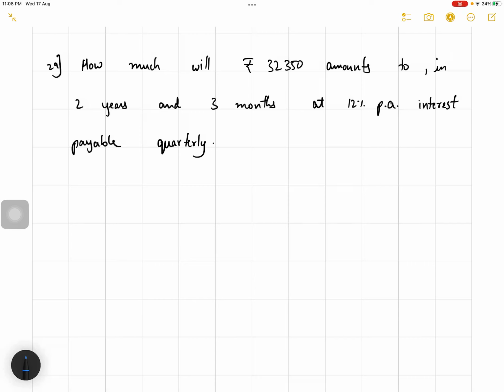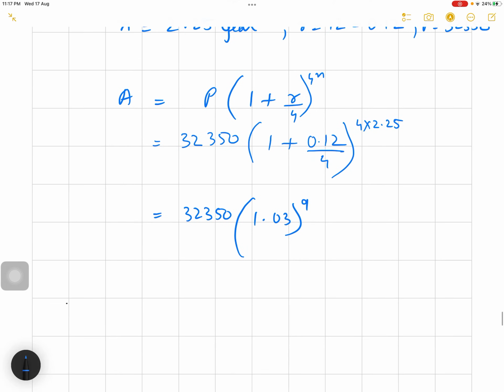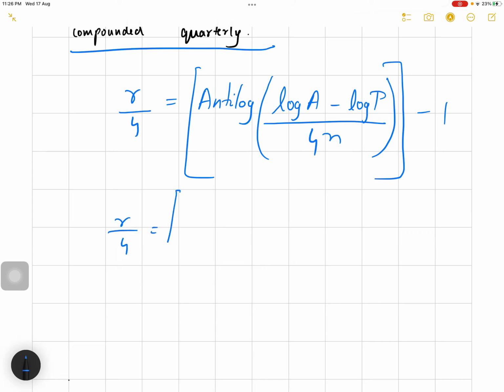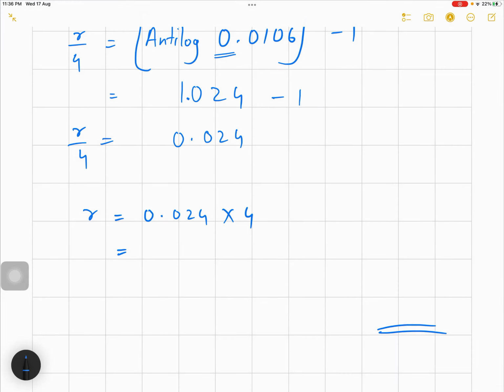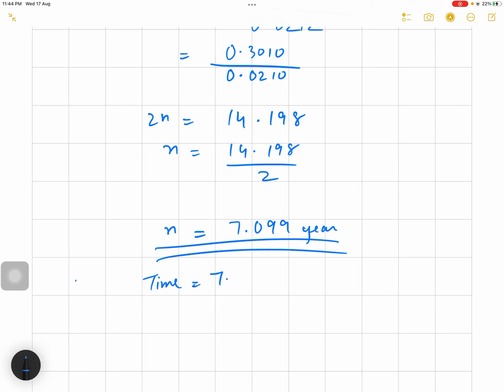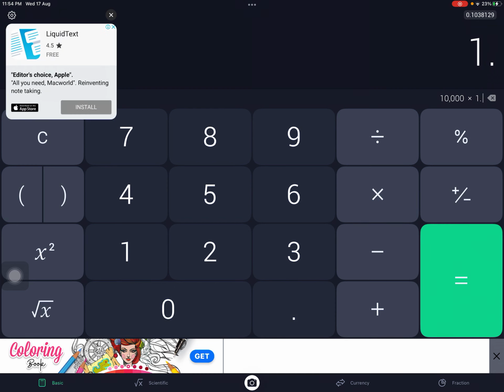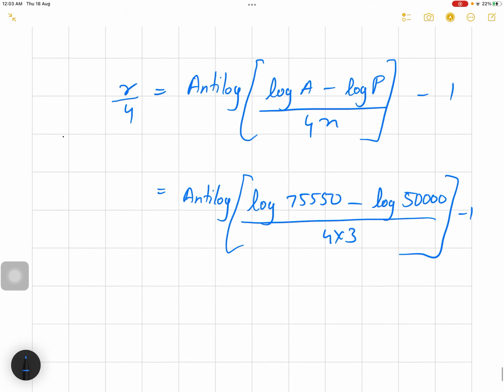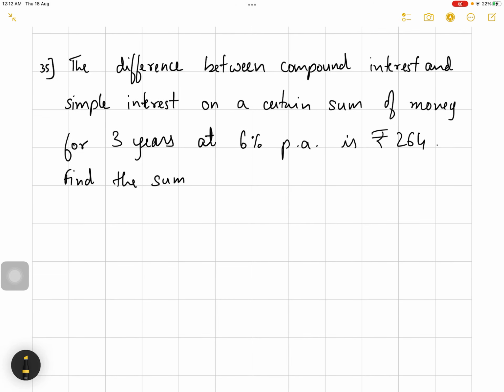Commercial Mathematics Class 6, 1st year B.Com, 2nd Semester NEP Syllabus, Business Mathematics